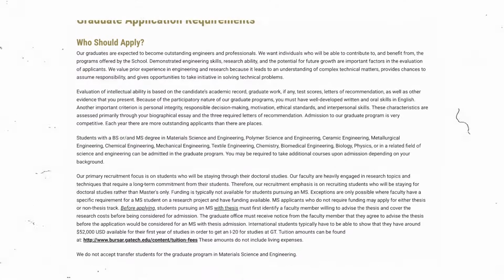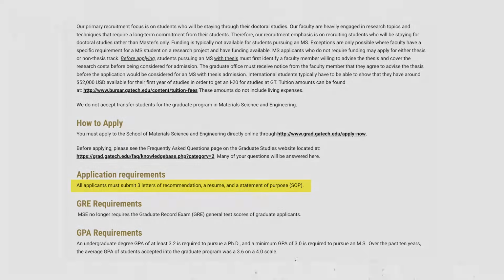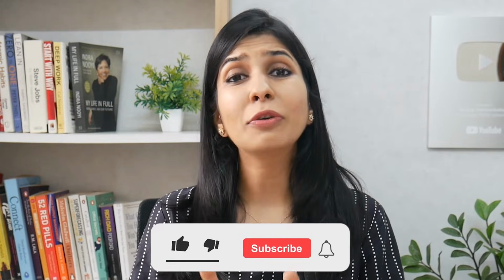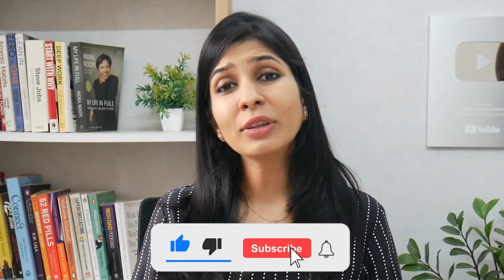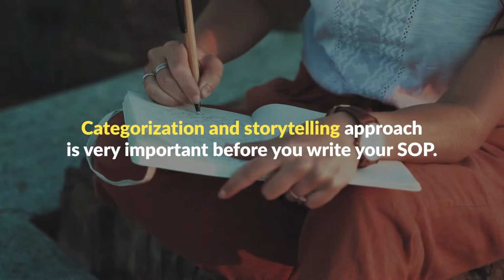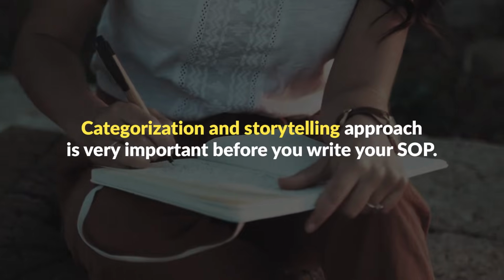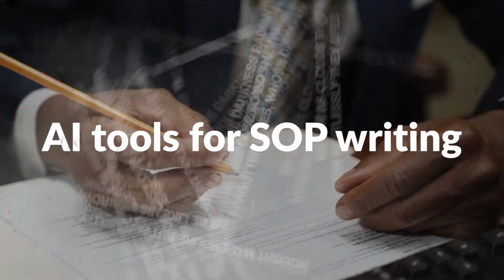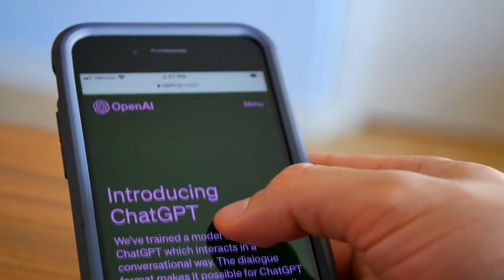How to write the PERFECT SOP 2026! 🔥 Content, Strategies, AI Tools 🤯 Statement of Purpose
In this video, learn how to write the PERFECT Statement of Purpose or an SOP for studying abroad. It is also called a Letter of Motivation or Admissions Essay in some countries. Learn what is the content you should include in your SOP, the steps you should follow, and which AI tools you can use and not use while writing your SOP. With this SOP format, you can get admission in top universities abroad for undergraduate, masters, or PhD programs.